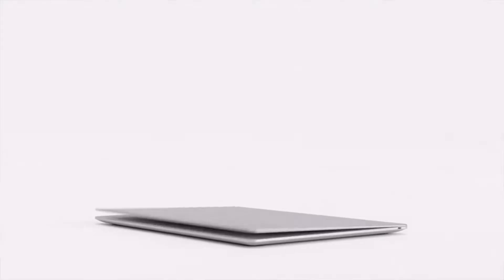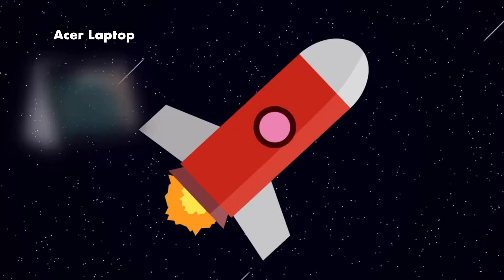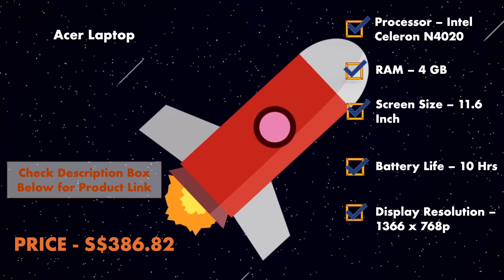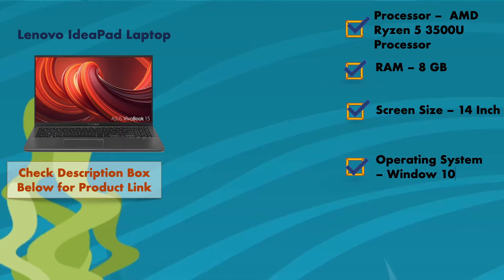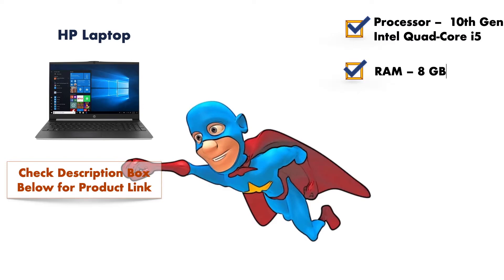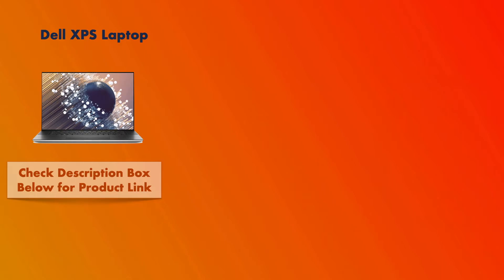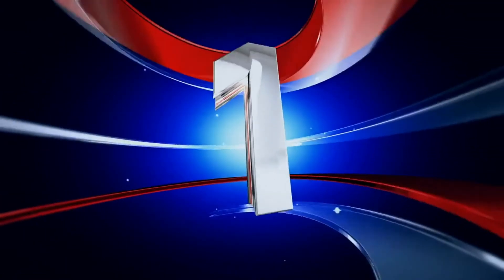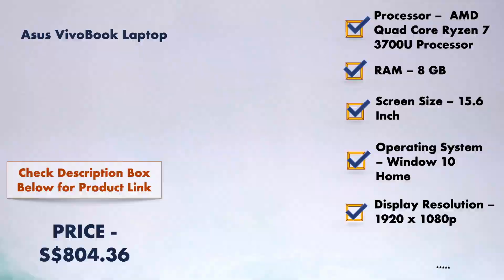✅ Top 5: Best Laptops in Singapore 2021 | Compare and Review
Here are the product links of Best Laptops in Singapore;
✅ 1. Asus VivoBook Laptop
✅ 2. Lenovo IdeaPad Laptop
✅ 3. HP Laptop
✅ 4. Dell XPS Laptop
✅ 5. Acer Laptop

If you want to buy them online and confused! No issue, I have listed the Best laptops in Singapore available in the market right now.

Best Laptop,
top Laptops,
Best Laptops in Singapore,
Budget Laptops in Singapore,
Laptop Review,